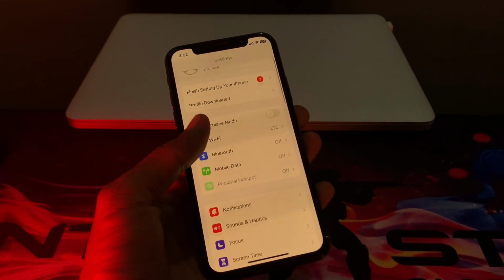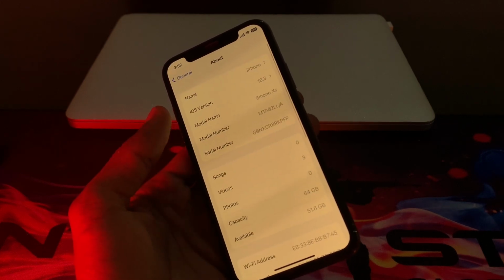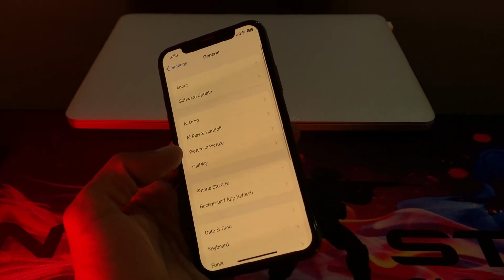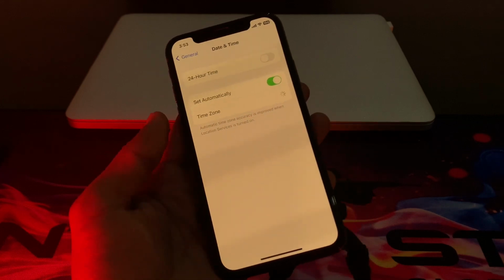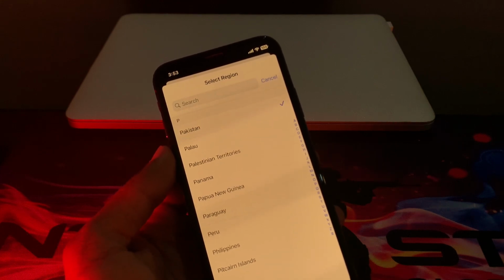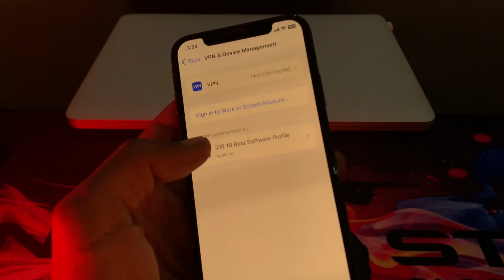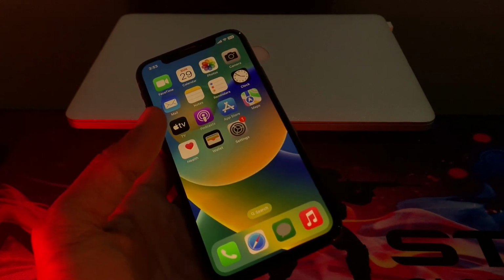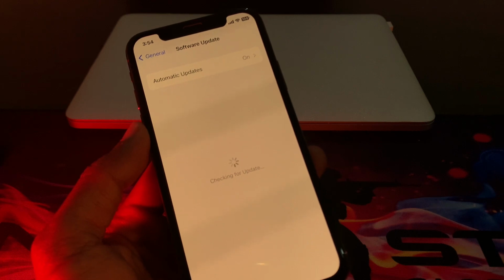How To FIX iOS 16.3 Update Not Showing on iPhone & iPad